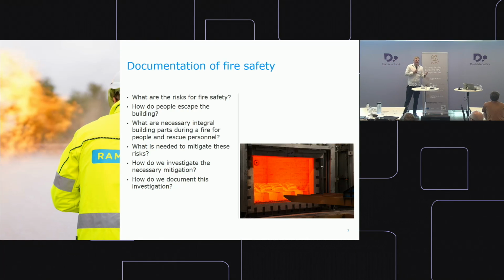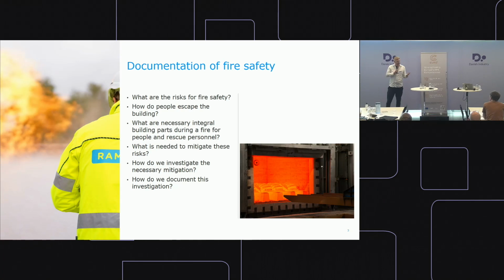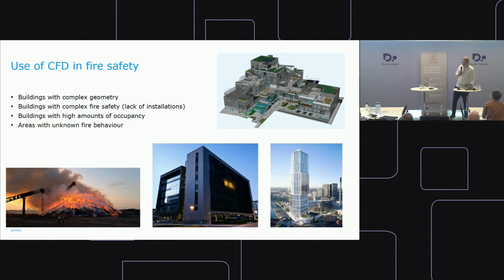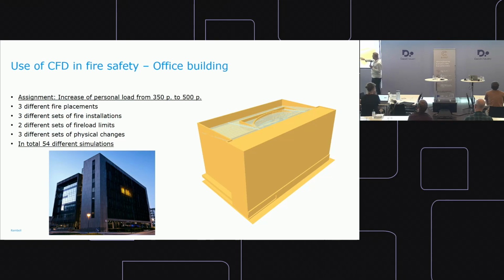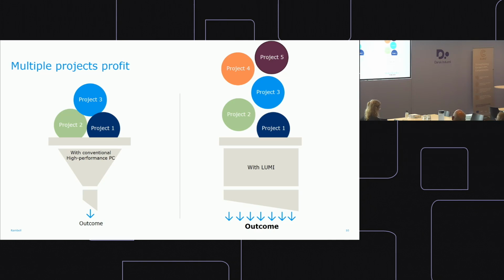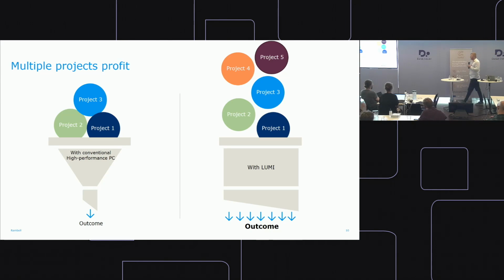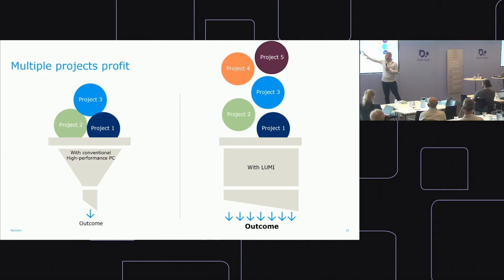Frederik Nikolaj Paulin Larsen (Rambøll DK) - Supercomputing for Computational Fluid Dynamics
This lecture is part of the Nordic Industry Days 2024 - Supercomputing the gateway to AI.

The Nordic Industry Days took place 2-3 September 2024 in Copenhagen. It was a collaboration between the EuroCC competence centres in Denmark, Norway, Finland, Iceland, and Sweden, as well as Dansk Industri.